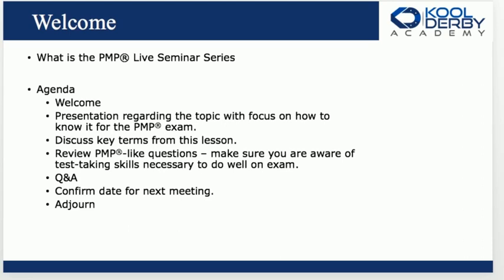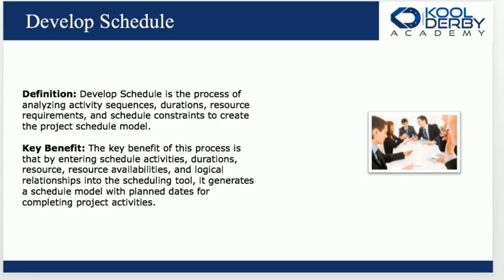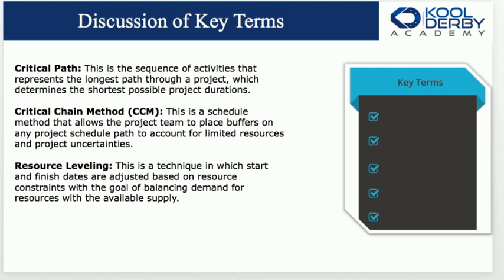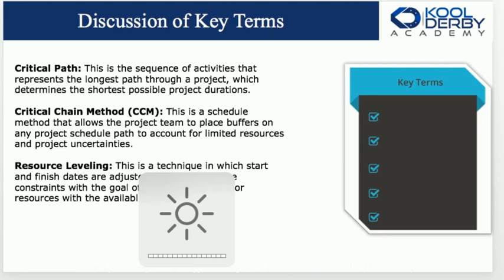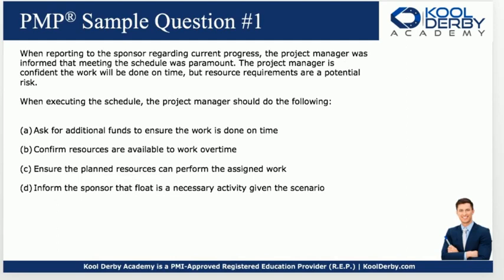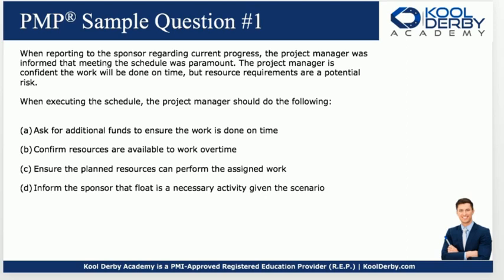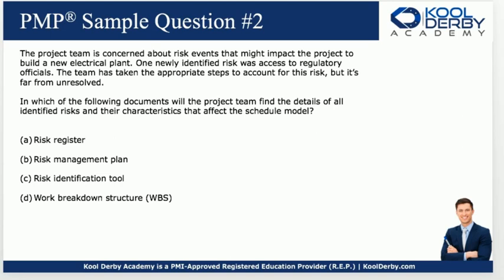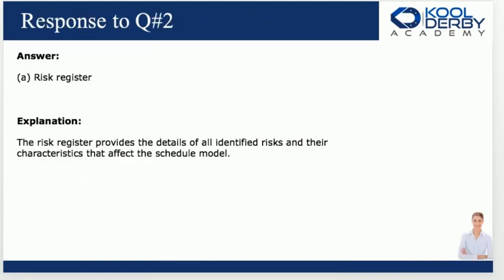Kool Derby PMP / CAPM Webinar Series 18 on the topic Develop Schedule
Develop Schedule is the process of analyzing activity sequences, durations, resource requirements, and schedule constraints to create the project schedule model.

In this 15mins PMP webinar session, Dr. Jimmie Flores explains how to approach the PMP Certification course and successfully pass the PMP exam and got PMP Certification on the first try. The webinar is based on the information provided by PMI.org, PMBOK 5th edition.